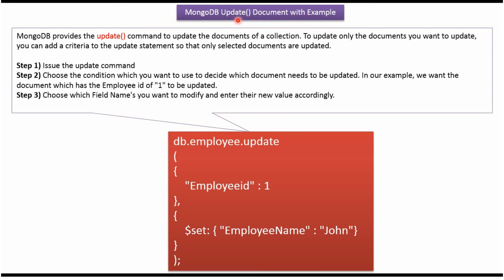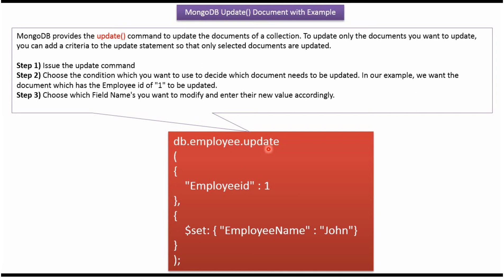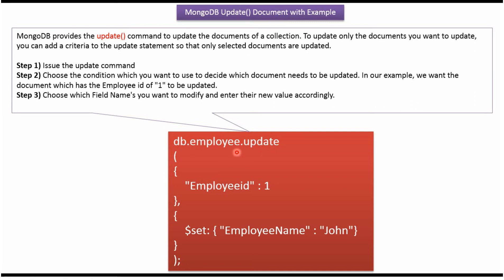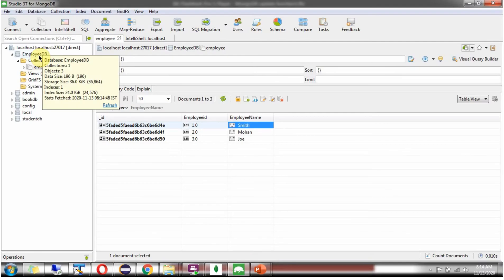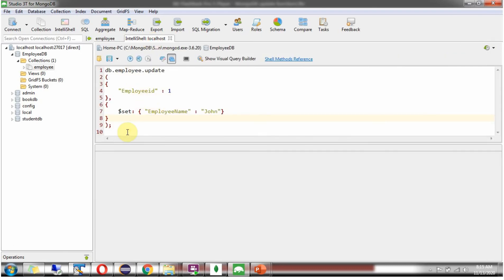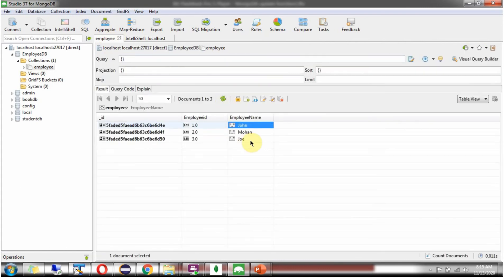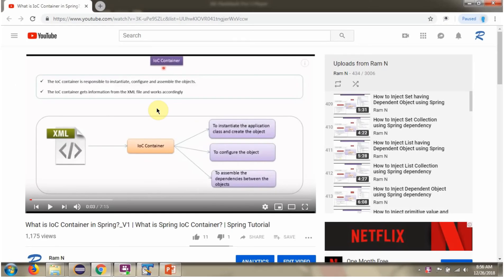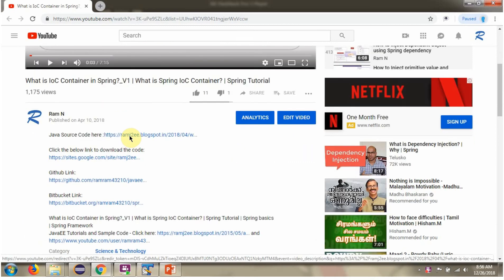MongoDB Update() Method with Practical Examples | MongoDB Tutorial for Beginners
## Conquer MongoDB Updates: A Beginner's Guide with Update() Function Examples

Hey there, MongoDB newbies!  This comprehensive tutorial dives deep into the `update()` function, your key weapon for modifying data within your MongoDB collections.

We'll break down everything you need to know in an easy-to-follow format, perfect for beginners.

* Unveiling the Power of `update()`: Grasp the core functionalities of the `update()` function and its role in manipulating MongoDB documents.
*  Targeting the Right Documents: Craft precise queries to pinpoint the exact documents you want to update, ensuring surgical data modifications.
*  Mastering Updates: Explore various update operators like `$set`, `$inc`, and `$unset` to effectively change specific field values within your documents.
*  Real-World Examples: Witness the `update()` function in action through practical scenarios, solidifying your understanding with clear code demonstrations.

**This tutorial is your one-stop shop for mastering MongoDB updates!**

* **In-depth explanations of core MongoDB concepts**
* **Practical tutorials to hone your MongoDB skills**
* **The latest tips and tricks to become a MongoDB pro**

MongoDB Update() Function with Examples | MongoDB Tutorial for Beginners